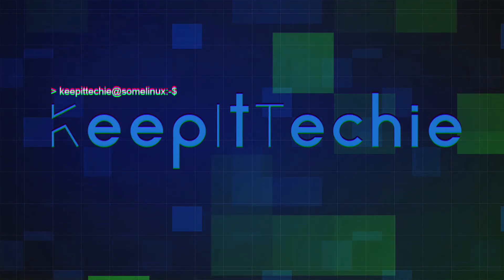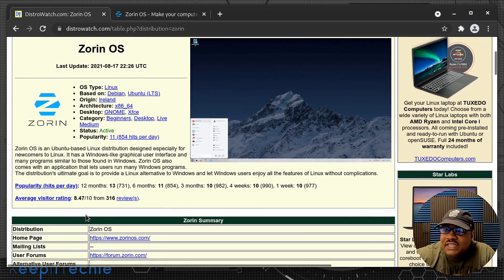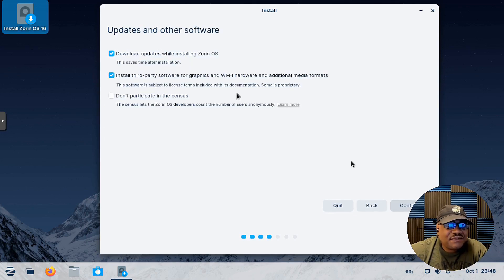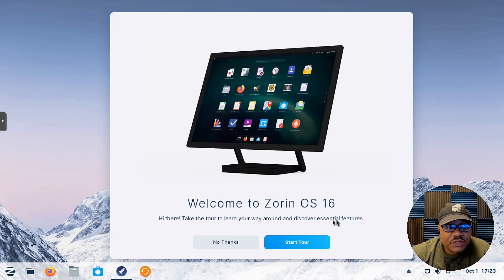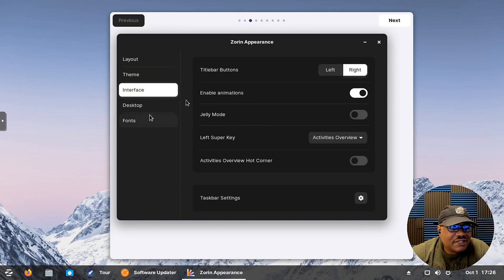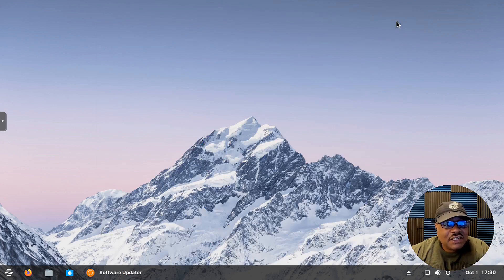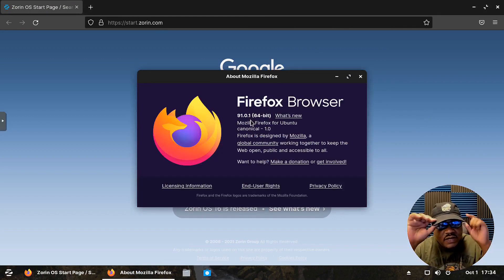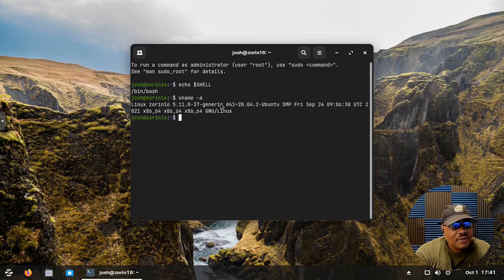Zorin OS | Dope Linux Distro for Everyone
What's up Linux Community!!! Zorin OS 16 was just released a little while ago and after playing with it a couple days, I figured this would be a perfect time to review it. Zorin is considered one of the best distro's aimed at making life easier for new Linux users. This release comes with some exciting new features that I will cover during this review.

Bitcoin Address: bc1qgxzq9ck5nhud8ekmpt46l9u5gn3ty5w9n6mmd4
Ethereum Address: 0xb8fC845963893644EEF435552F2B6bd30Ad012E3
XRP Address: rKrUvWFT7hVtD5JCcCY9s2HFQZ5UHViLD
Litecoin Address: LNfWvkcFVfKZXJV28dzU9g7FQ7FYtg5cFg
Dash Address: Xu4VgqCkN4d1JKfzdjMNdb63Mfup3Cmnqx
Zcash Address: t1fqyxF3pFtRDuz2Vprt4m5pXWa8rs97Swr